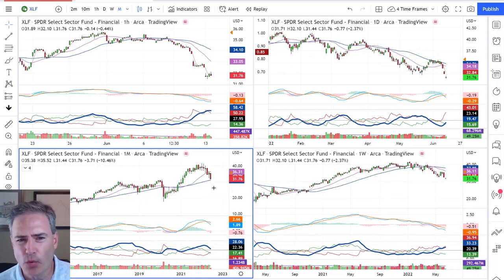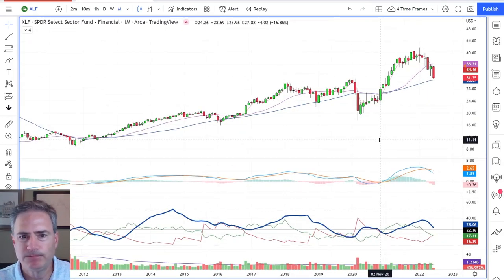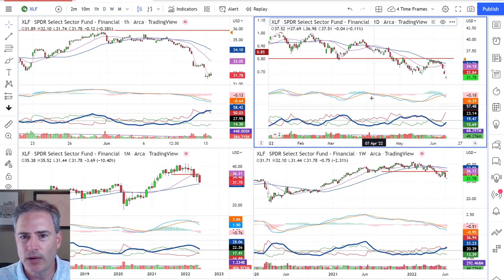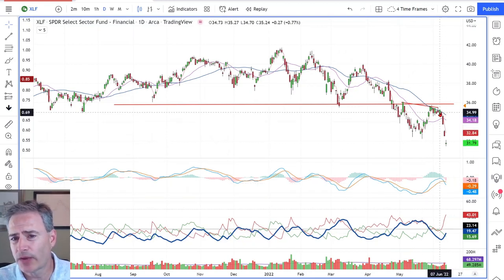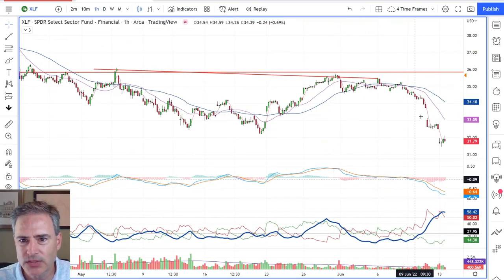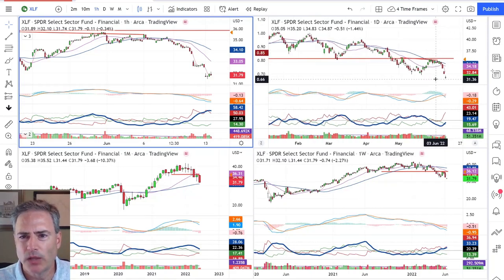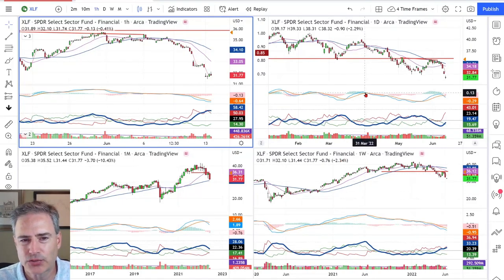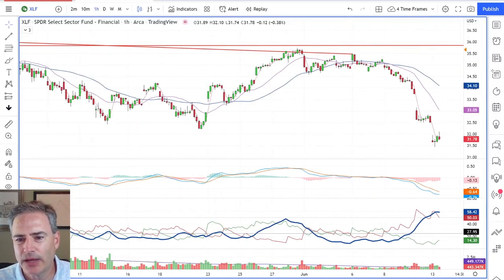Use 3 Time Frames for Options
Joe Rabil shows how to use 3 time frames in an option trade.  Last week he explained a 3 timeframe trade with 1 Setup TF and 2 Trigger TFs.  This trade has 2 Setup TFs and 1 Trigger TF.